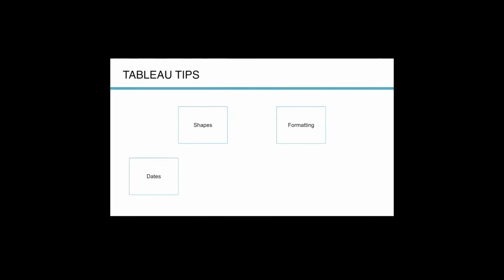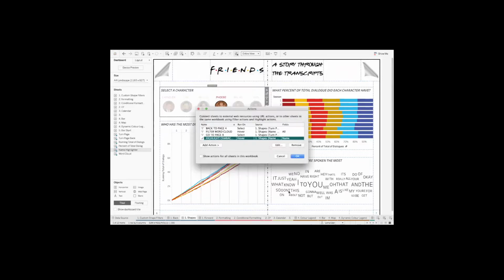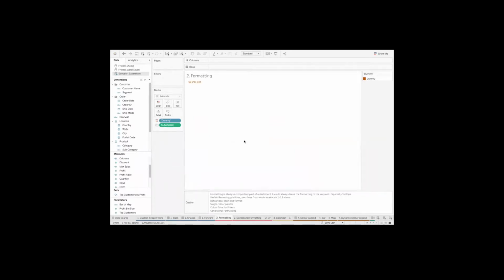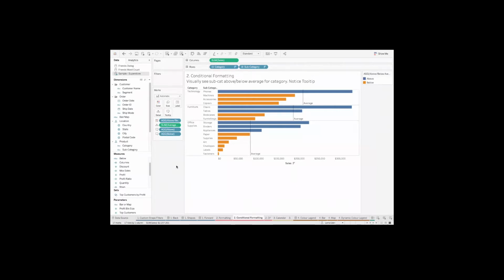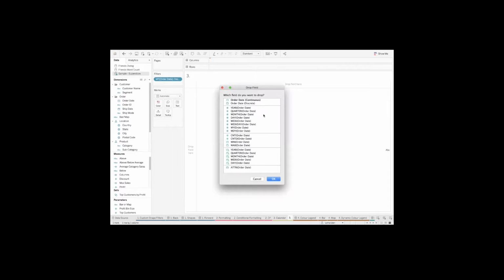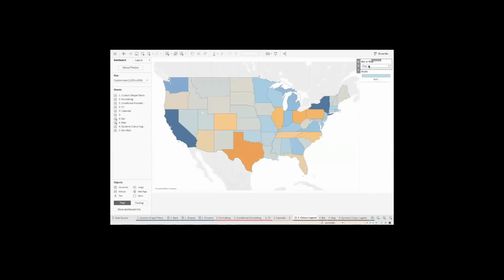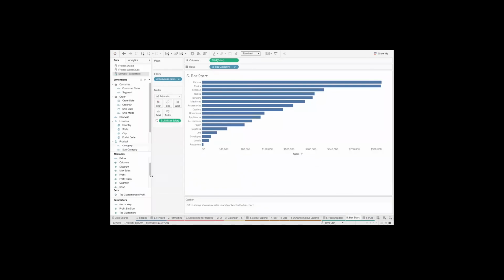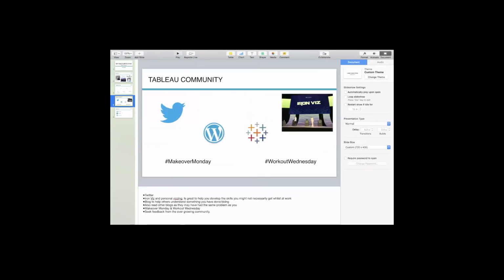TFFEMEA 2018: Lorna Eden Presents My Favorite Five Tips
Lorna is lauded for her tips at the London TUG and competed in a tip championship at Data17.  In this presentation, she shares her five favorite tips at TFF EMEA.